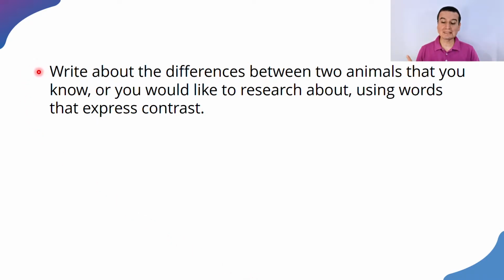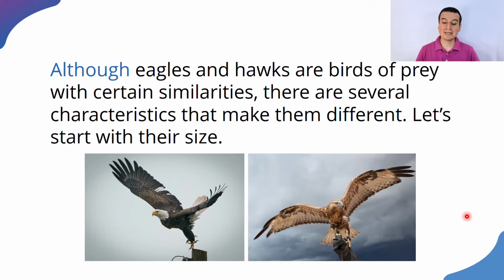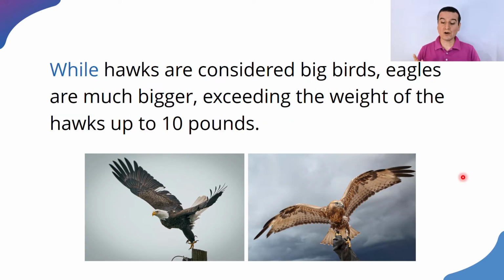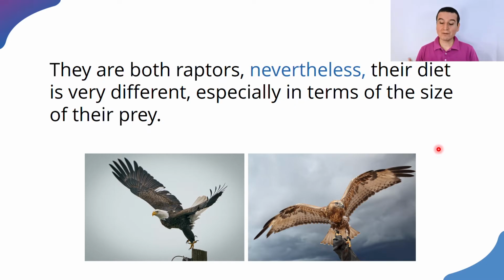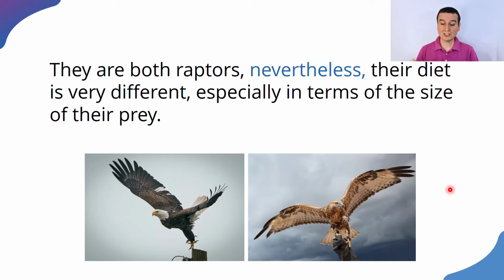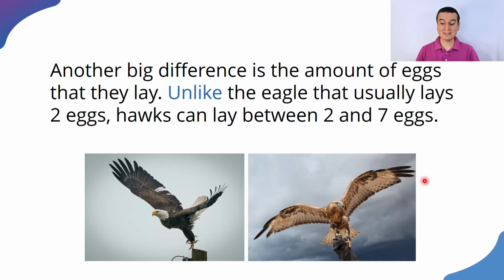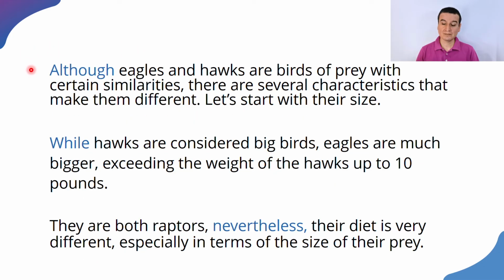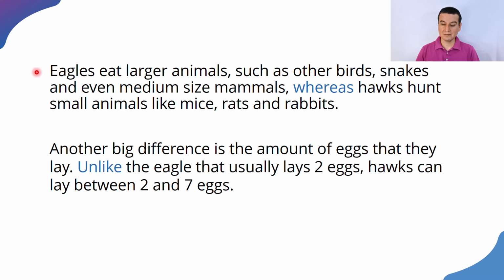Cause Effect Contrast Activity 4